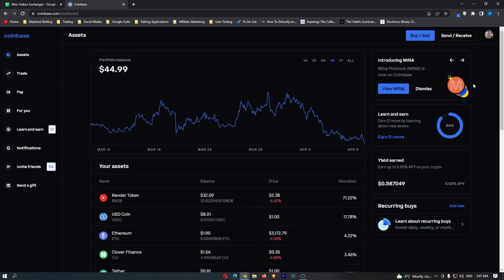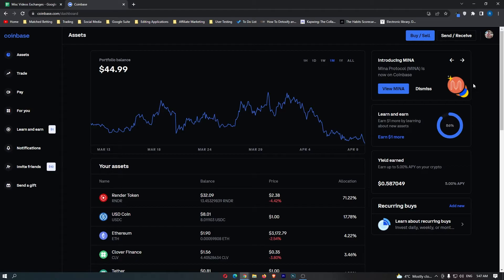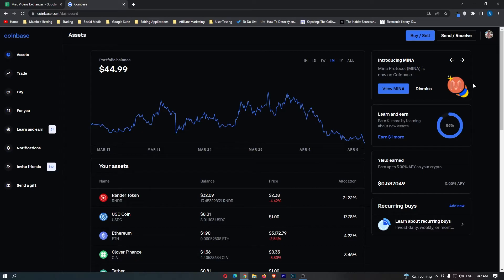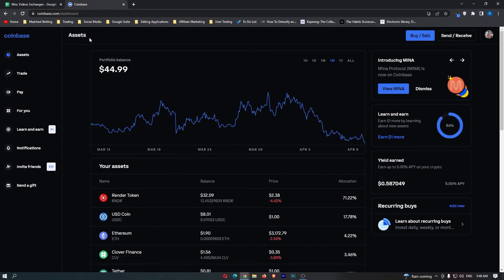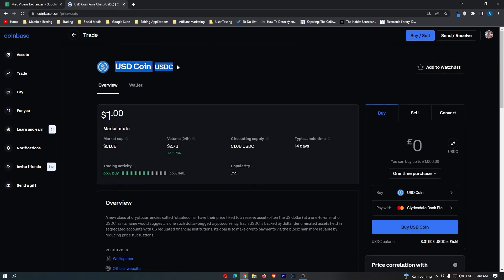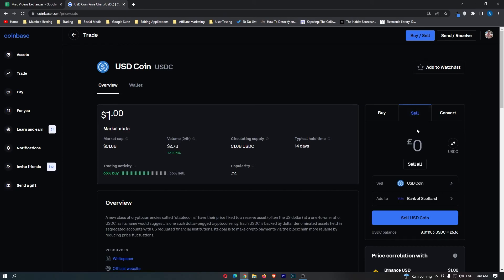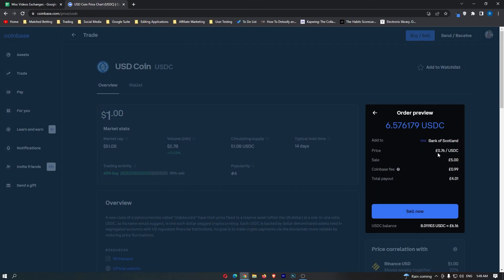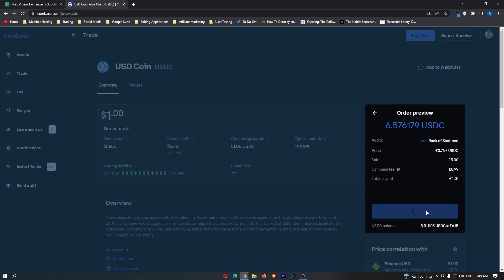How to Convert USDC to Cash on Coinbase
In this tutorial I will show you How to Convert USDC to Cash on Coinbase | USDC to CASH